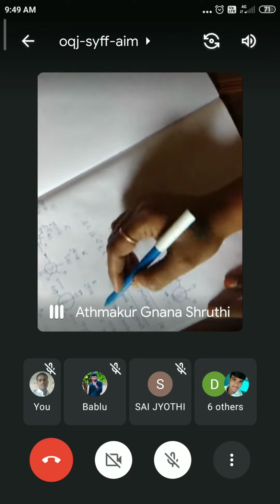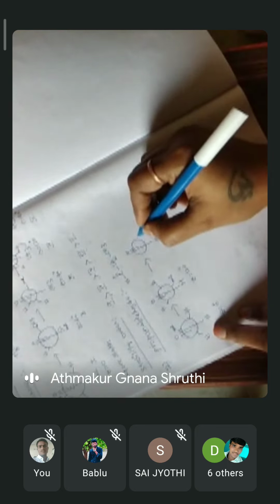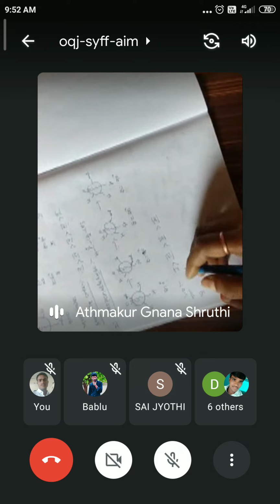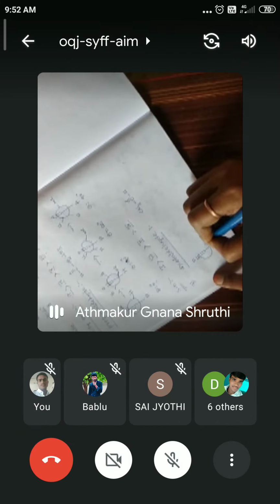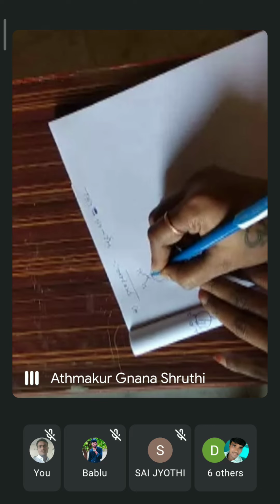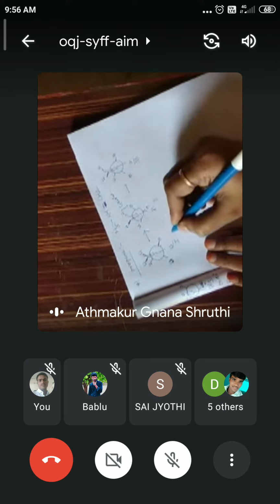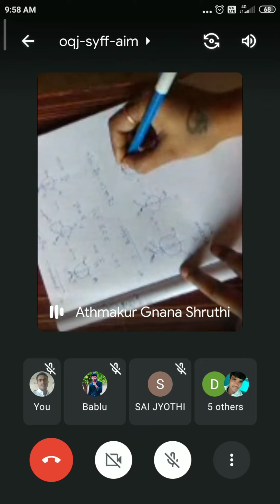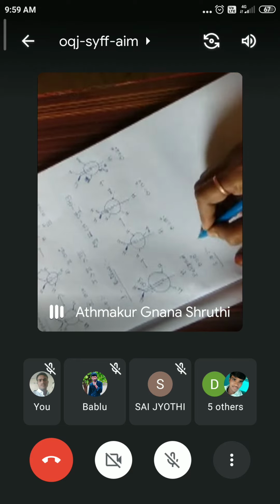6 September 2022(4)